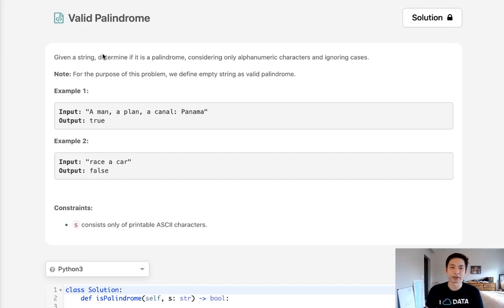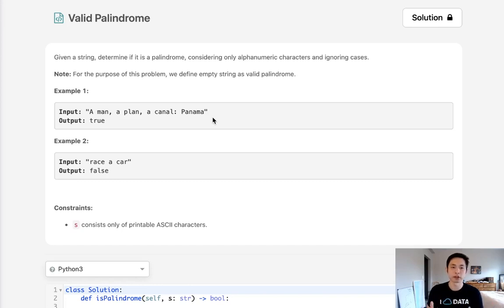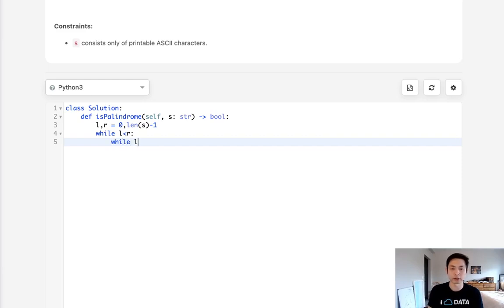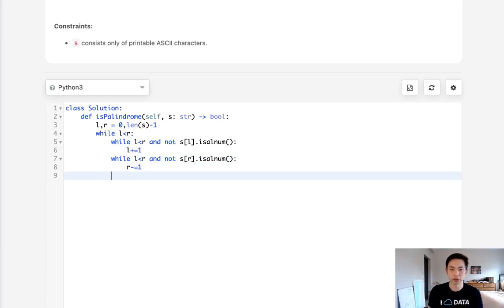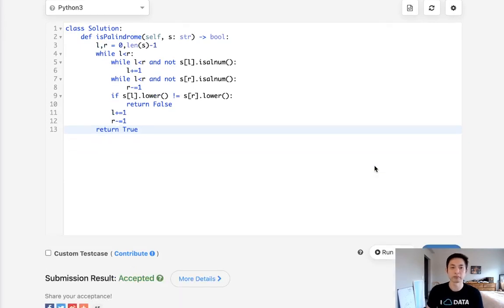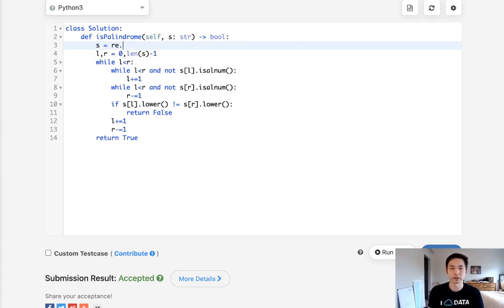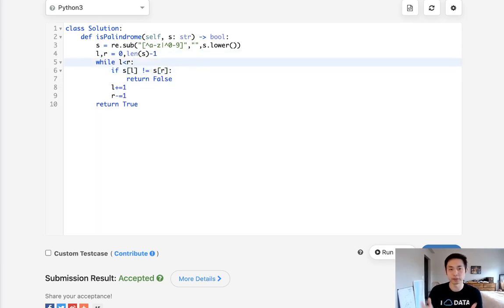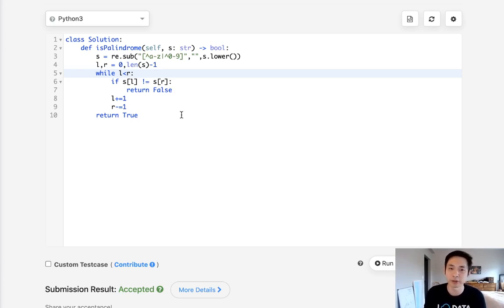Leetcode - Valid Palindrome (Python)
Leetcode - Valid Palindrome